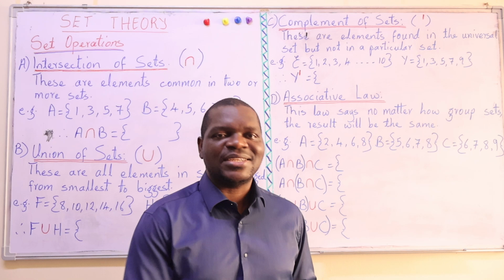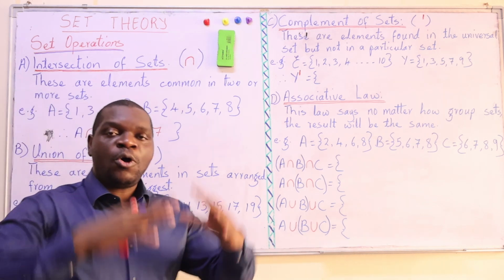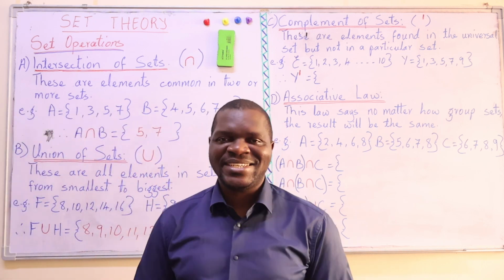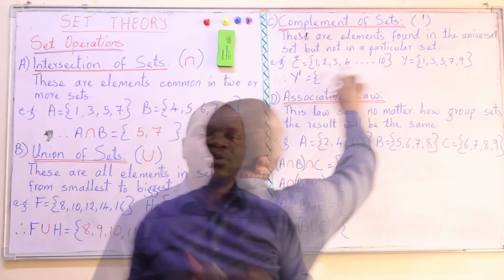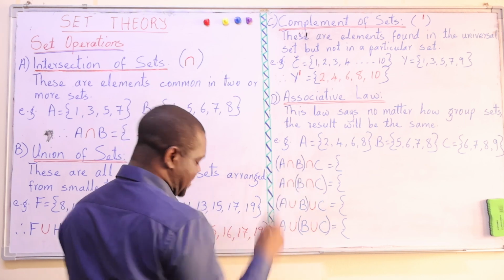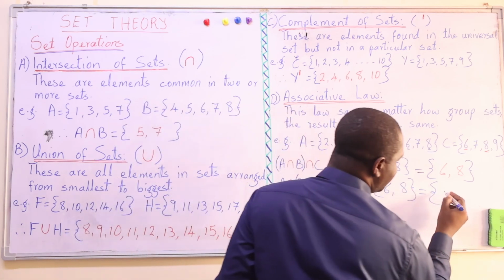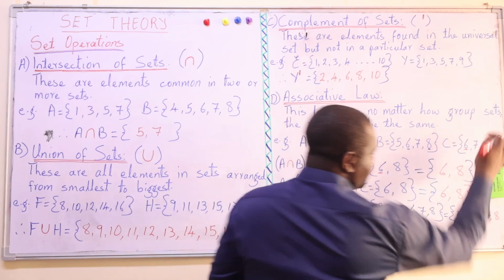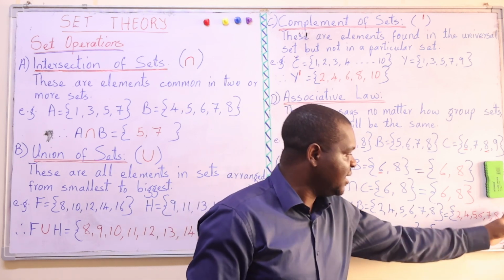SET OPERATIONS 091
Topic: SETS
Lesson: Venn Diagrams
Lesson Objectives: By the end of the lesson, learners should be able to;
- Define Venn Diagram
- Interpret Venn Diagrams